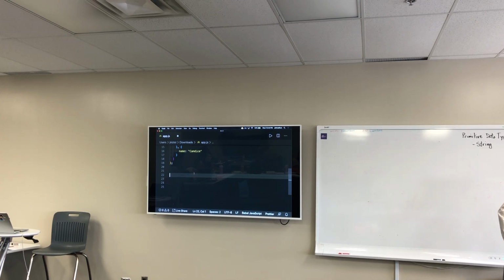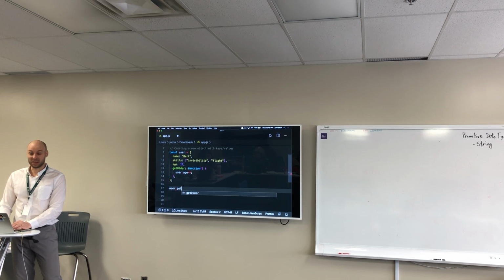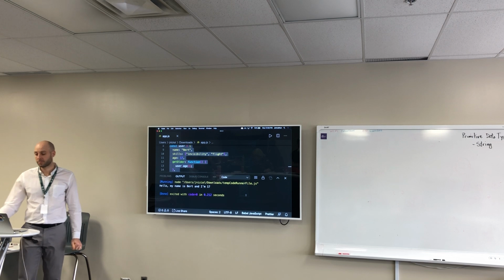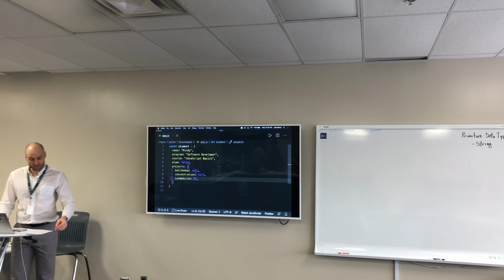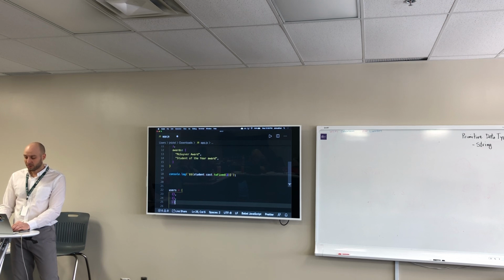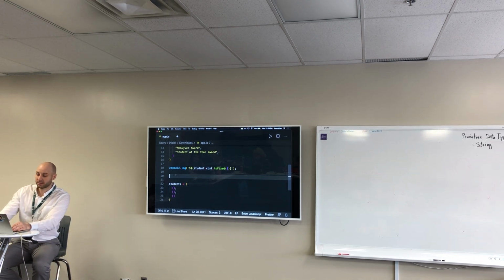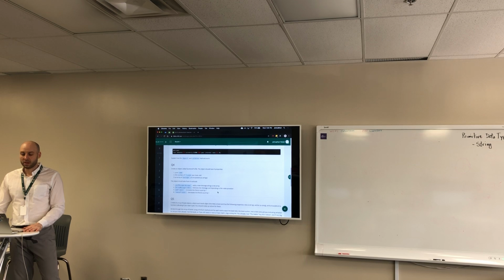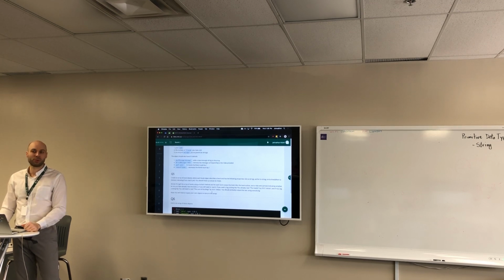2020/03/11 js - object p3